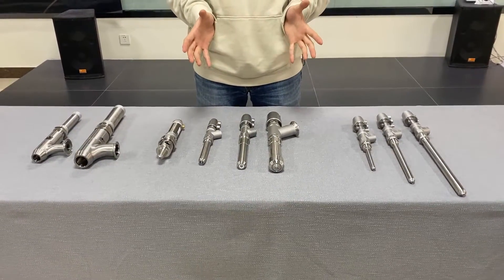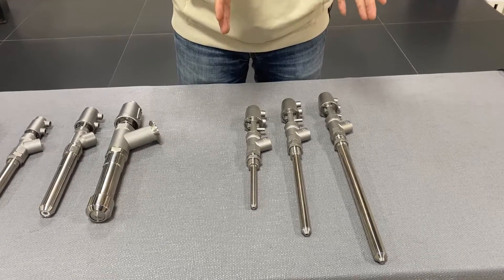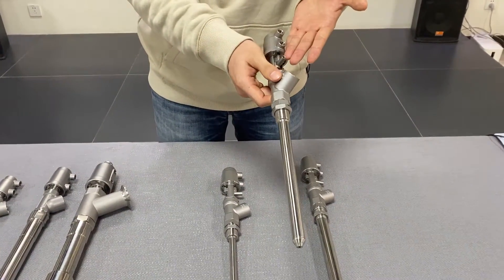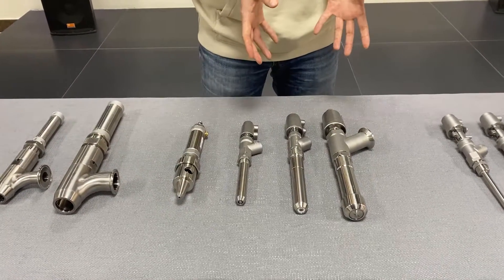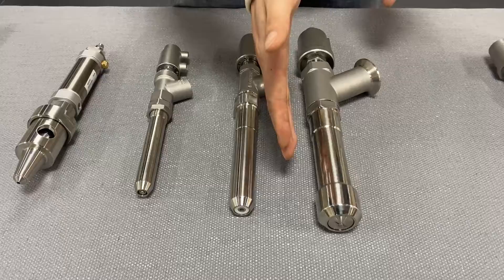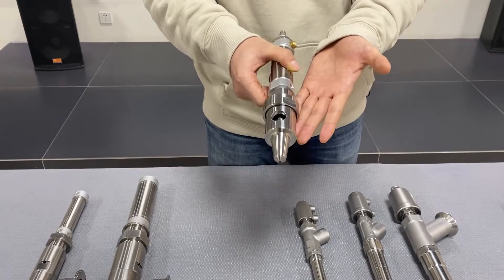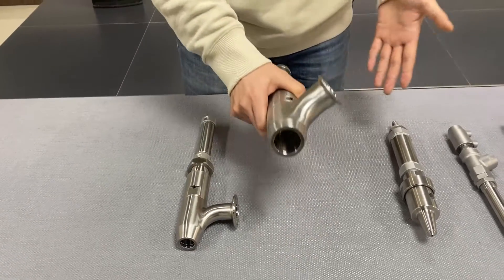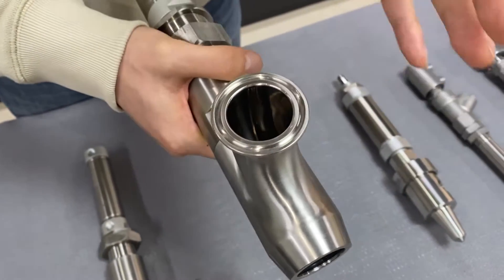How do we choose the filling nozzle for our filler?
In this video we demonstrate the category of our filling nozzles for you to have a rough idea.